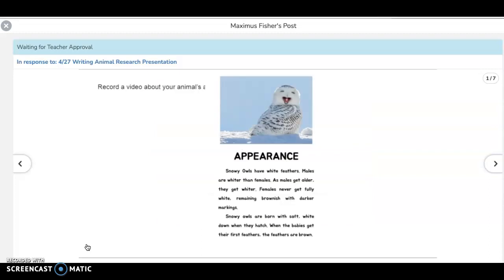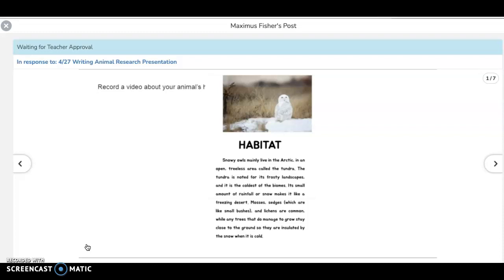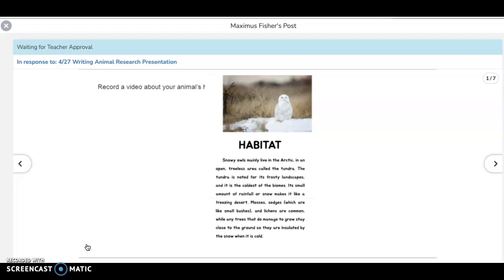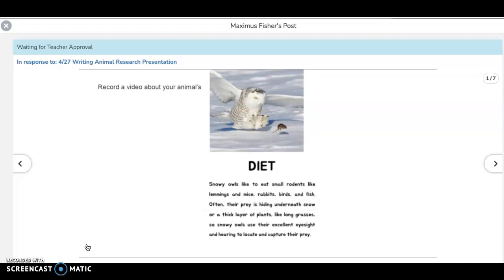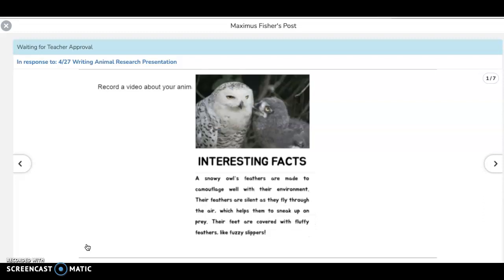Max's Snowy Owl Research Project